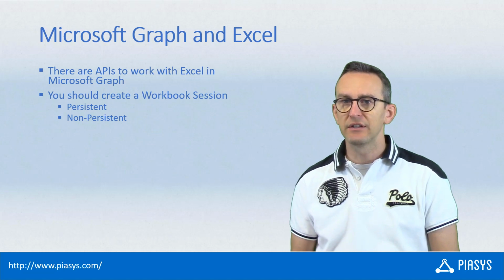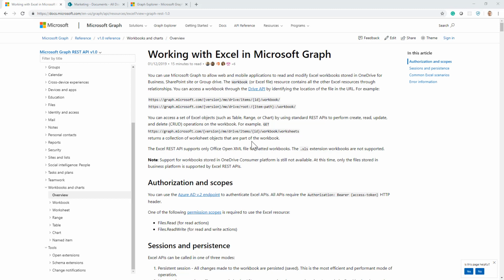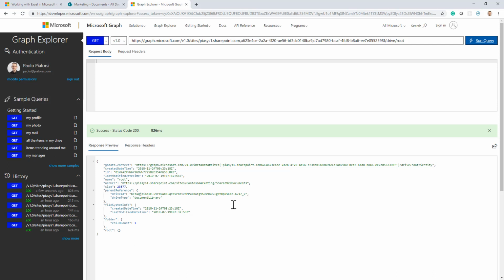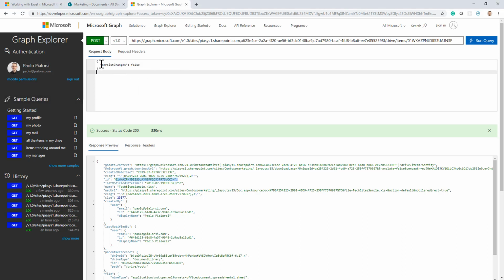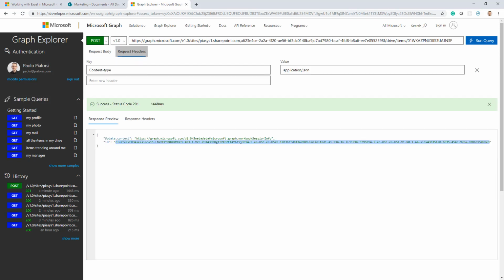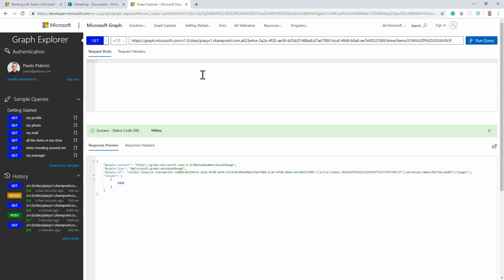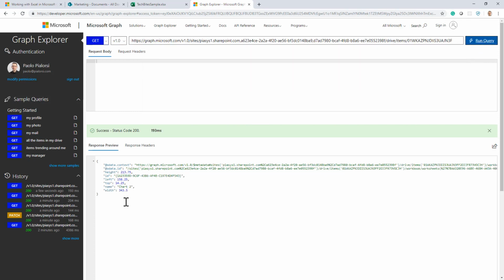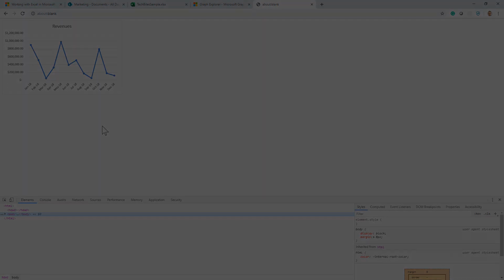Episode #62 - Working with Excel in Microsoft Graph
Learn also how to play with Excel charts through these APIs.